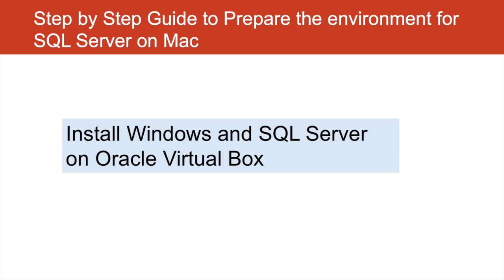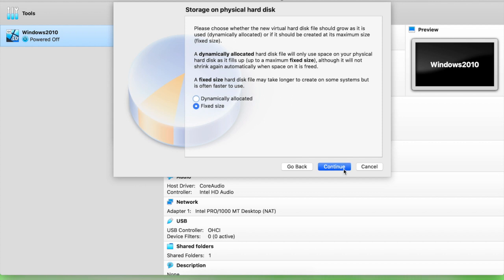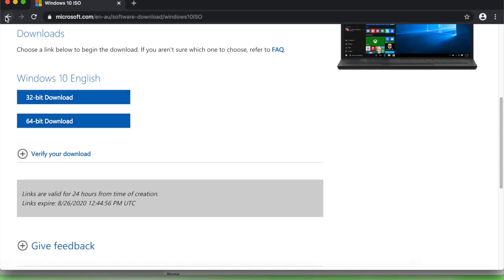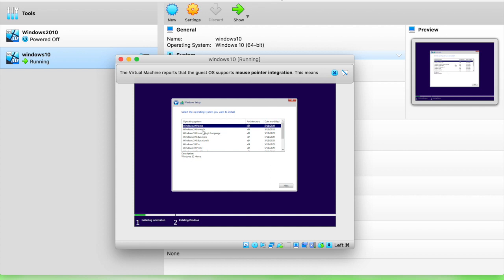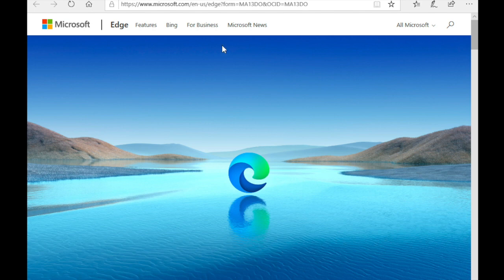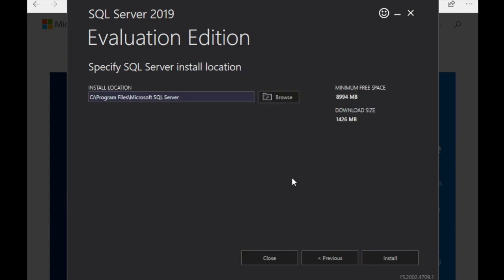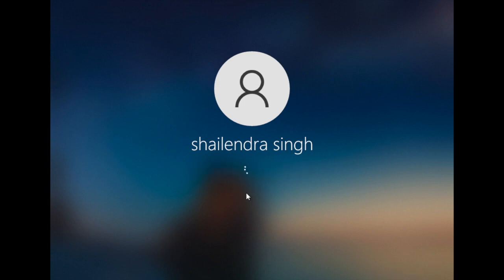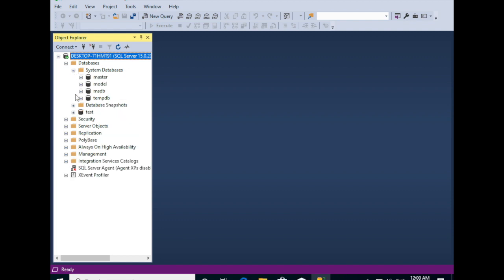Install Windows 10 and SQL server on Oracle Virtual VMBox on MAC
how to install Windows 10 and SQL server 2019 on oracle virtual vmbox on MAC
Prepare for SQL Server